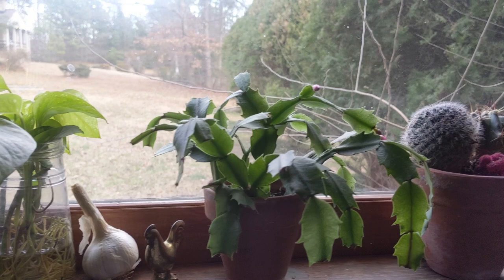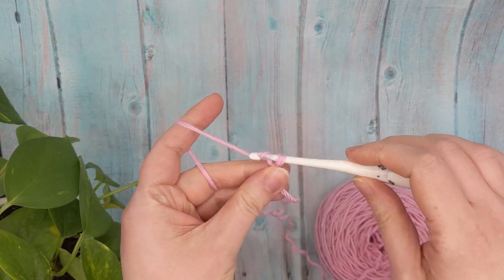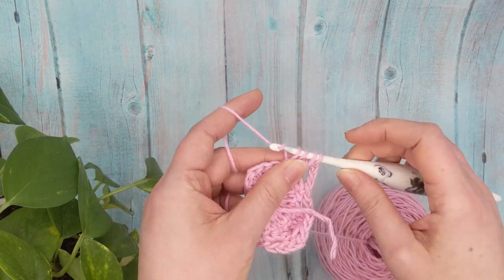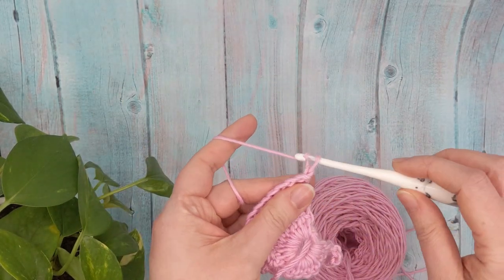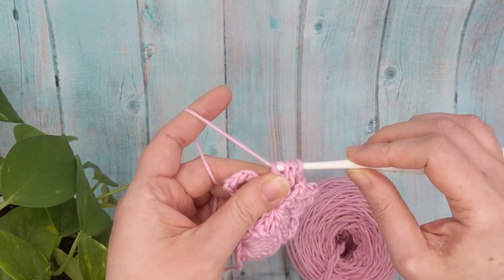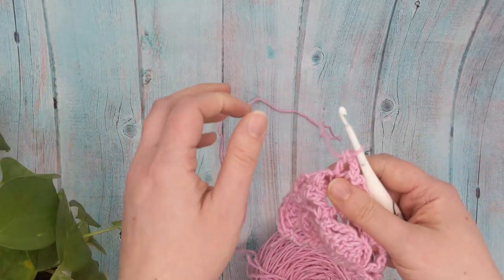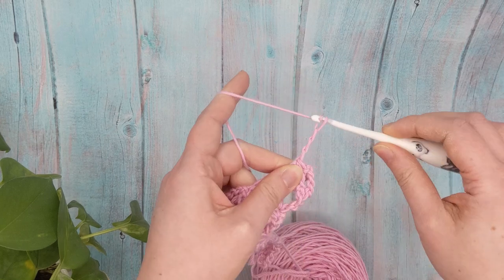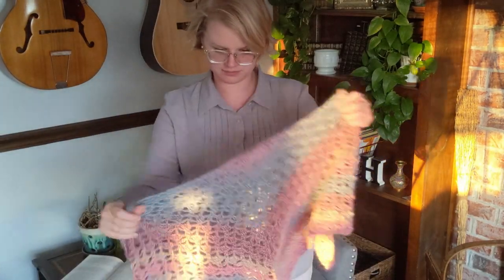How to Crochet a Lace Shawl / Orchid Shawl Pattern / Crochet Vlog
Learn to crochet to Orchid Shawl! I used a discontinued yarn for the completed shawl in this video, but you can find beautiful and similar options through We Crochet - my favorite online yarn retailer.

This shawl features a simple two row repeat, which means you can use any size yarn and hook to get a gorgeous and unique spring accessory. I used light worsted weight yarn and a G/4mm hook.

Please share your finished work with me on Instagram!

*the yarn I used is discontinued, but this yarn is similar.